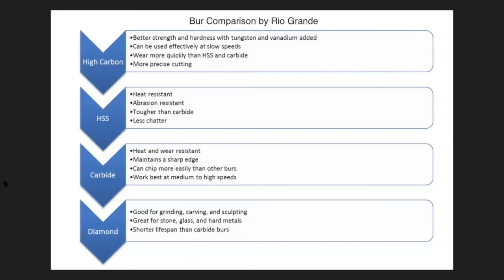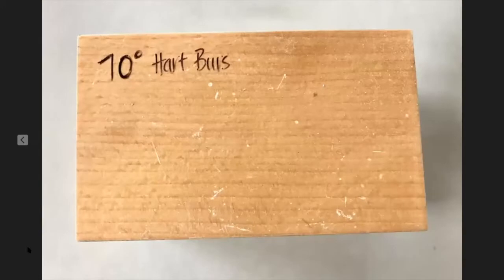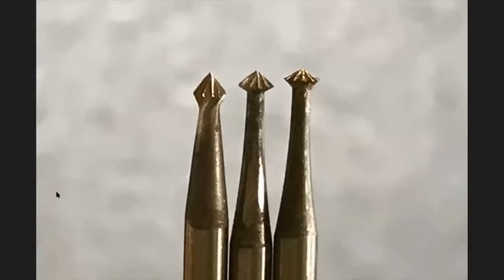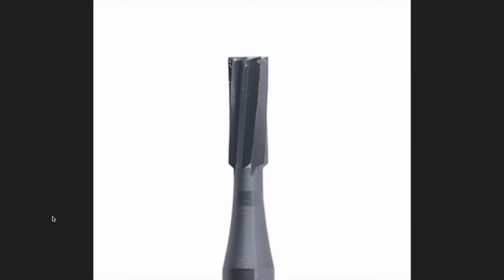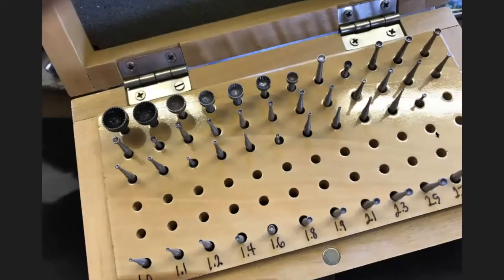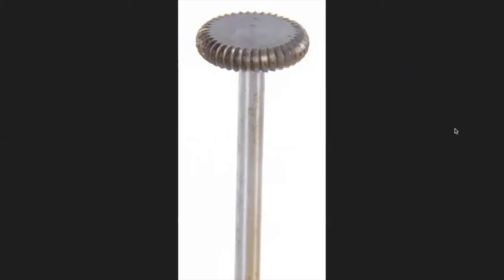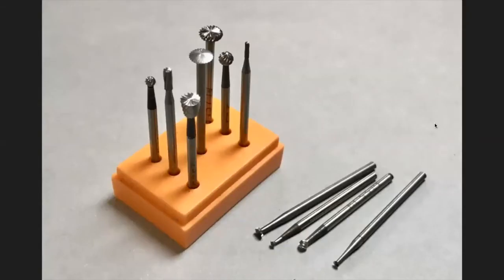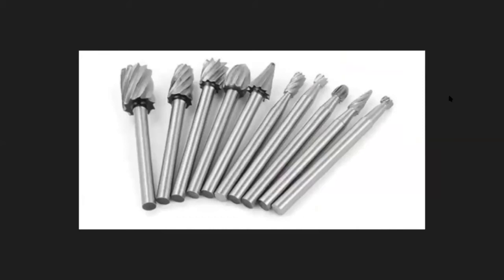Studio Time with Deb -- All About Burs -- July 24, 2020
Deb discusses all about burs: the kinds that are available, what they are used for, and why you would want one above another.  She talks about the uses of burs and the advantages and disadvantages of various choices. Instruction is intended for intermediate to advanced students. These classes are born of the need for community during the Coronavirus lockdown. It's a chance for us to share our passion, to learn and to be inspired.